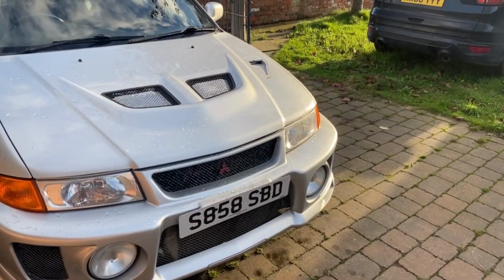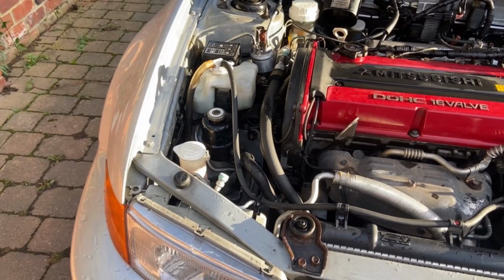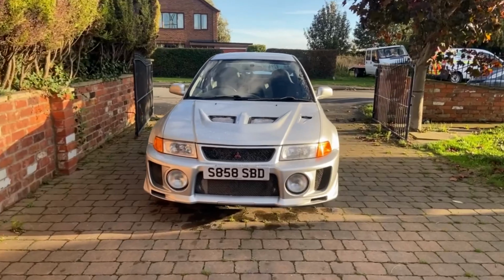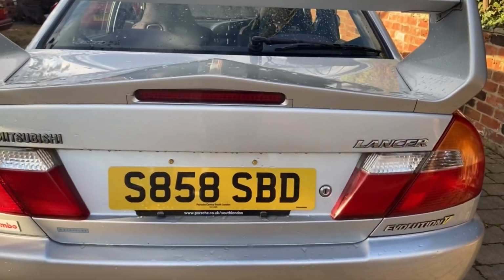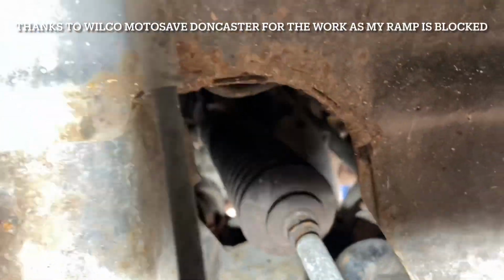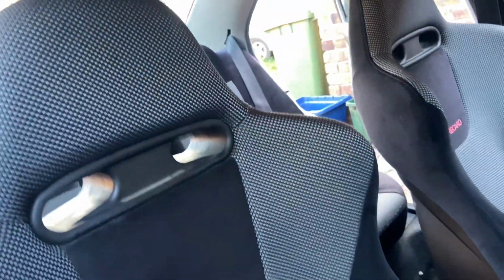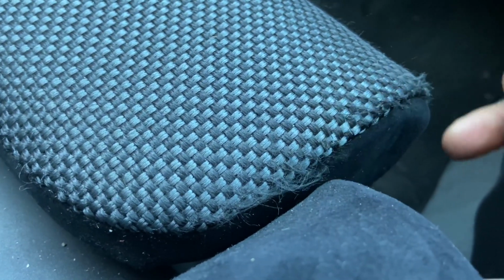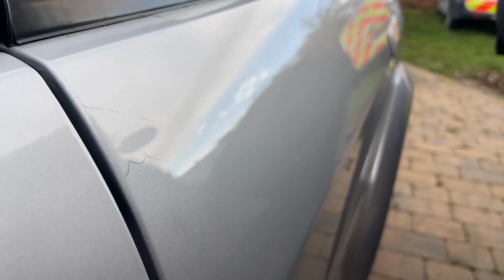Just picked up my 2nd EVO 5 GSR